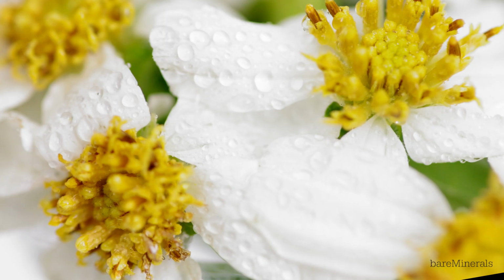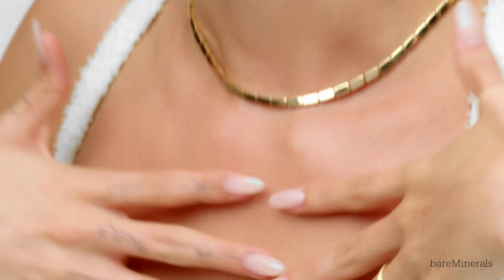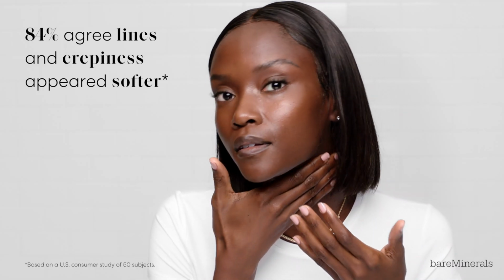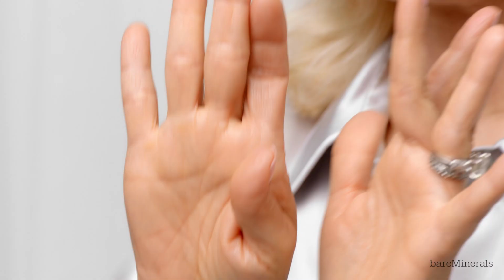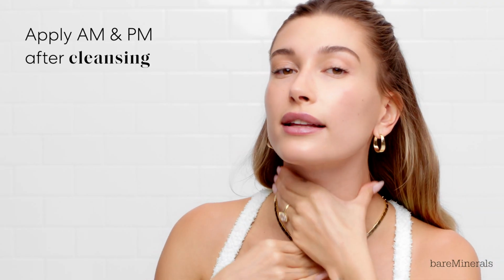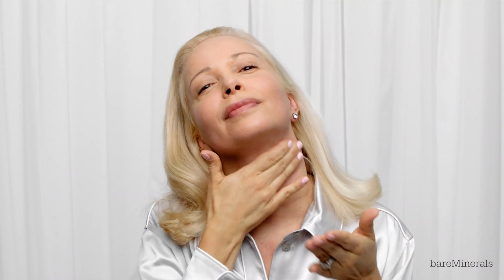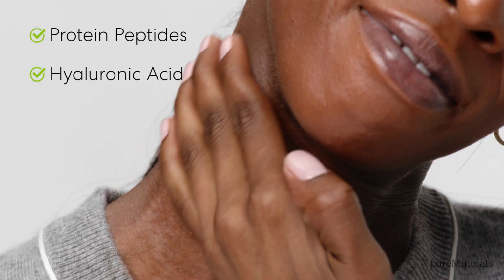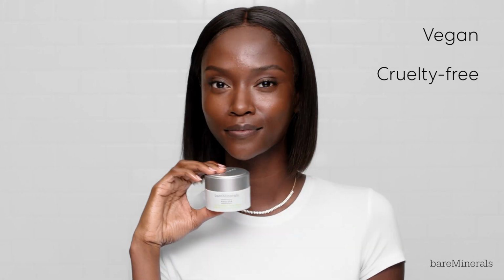AGELESS Skincare Kollektion - Neck and Décolleté Cream | bareMinerals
Du dachtest, Du musst Retinol benutzen, um Ergebnisse zu erzielen? Nein! Unsere neue AGELESS Phyto-Retinol Kollektion basiert auf pflanzlichem Retinol und besteht aus einer Eye Cream, einer Face Cream, einer Neck and Décolleté Cream und einem Night Concentrate. Überdenke Retinol.

Die Phyto-Retinol Neck and Décolleté Cream von bareMinerals setzt auf eine pflanzliche Retinol-Alternative, um feine Linien und Fältchen zu glätten und die Haut zu straffen. Die Formulierung ist komplett vegan und supersanft zur Haut – Irritationen gehören der Vergangenheit an.